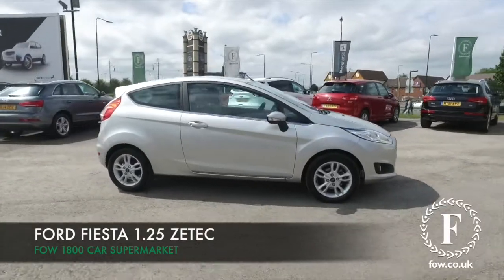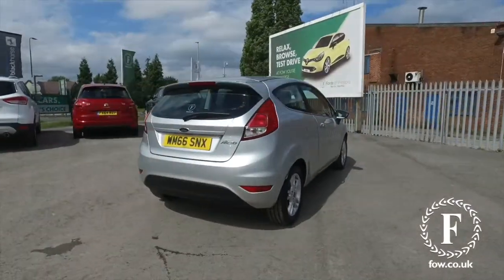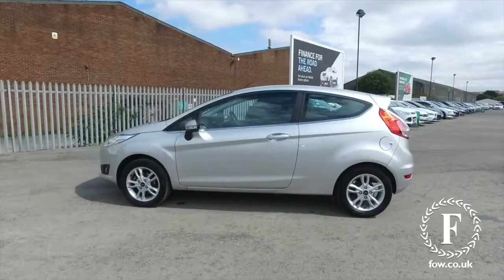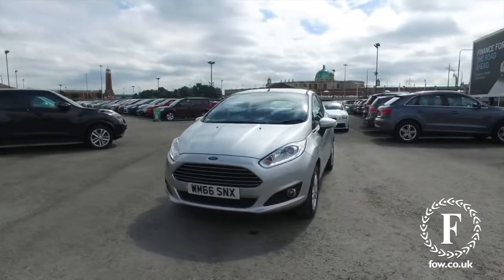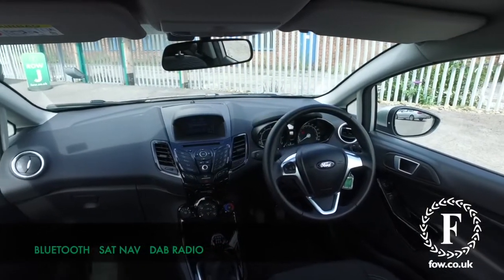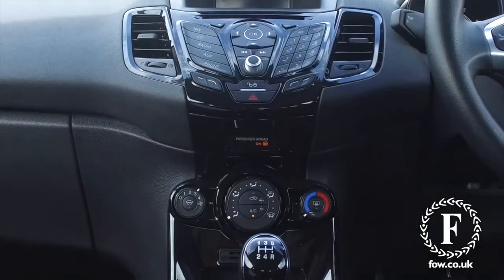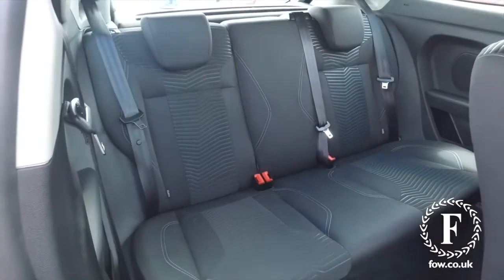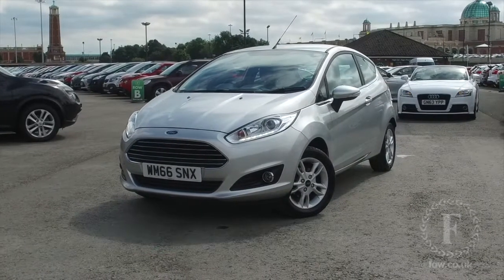FORD FIESTA HATCHBACK (2016) 1.25 82 Zetec Navigation 3dr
DETAILS:
First registered: 31/12/2016
Current mileage: 8090
Registration: WM66SNX
Colour: Silver

This used car is for sale at Fords of Winsford Car Supermarket in Cheshire, UK